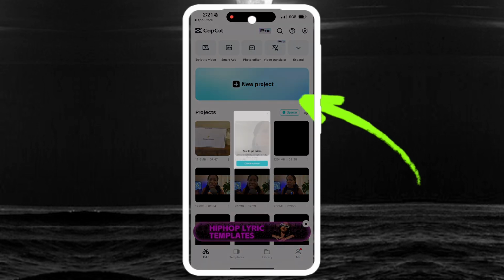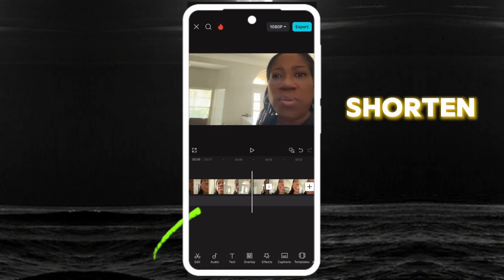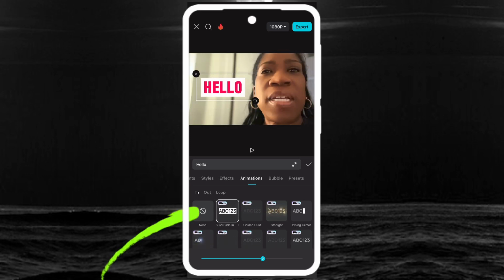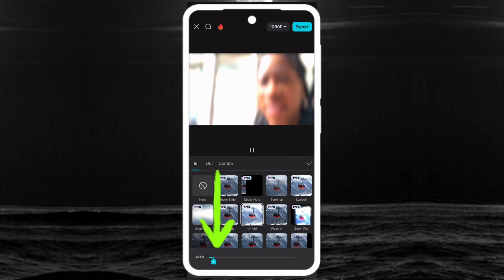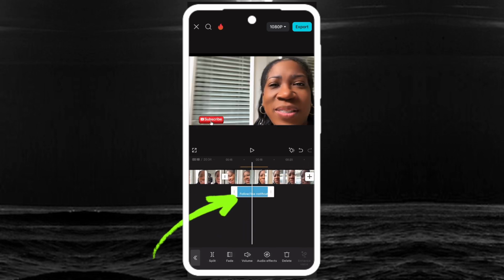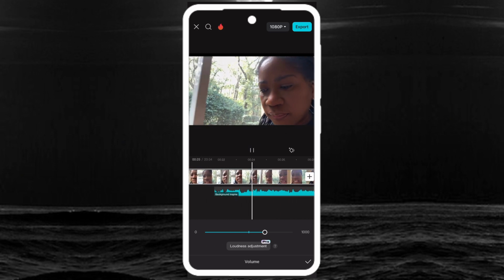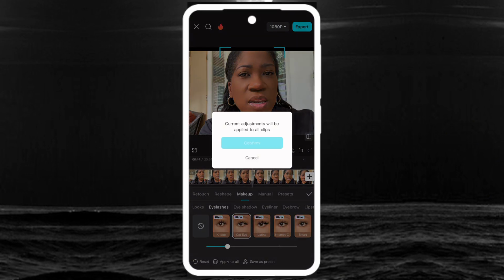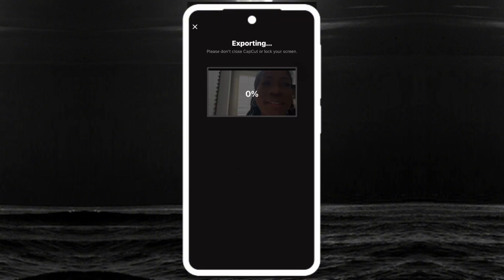Want to Master EDITING using CapCut in 10 Minutes? Watch This Now!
How To Edit Your Videos Using The CAPCUT Mobile App | 10 min Beginners Guide for 2024-25. Grow your subscribers and views the RIGHT way through organic reach and COMMUNITY.
Welcome to the place where Small Content Creators Learn and GROW. I'm Riva, your YouTube and  Digital Content, Mindset, and Brand Coach. I help new upstarts learn, grow and thrive.

📧 1rivareveals @gmail.com

Tools I use:
Canva
Capcut
VidIQ

Now, let's go, let's GROW!
Much love,
Riva